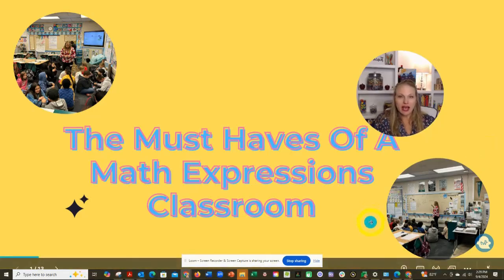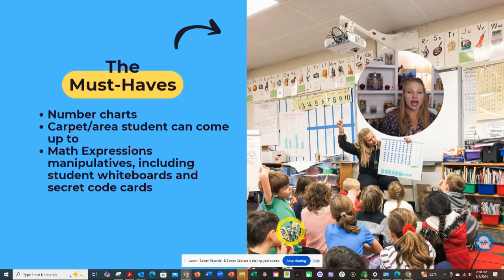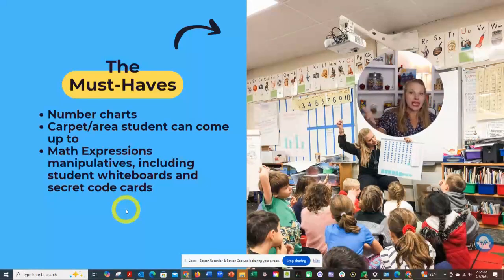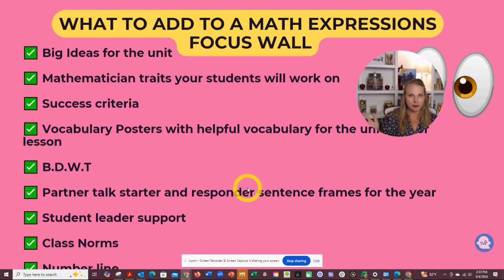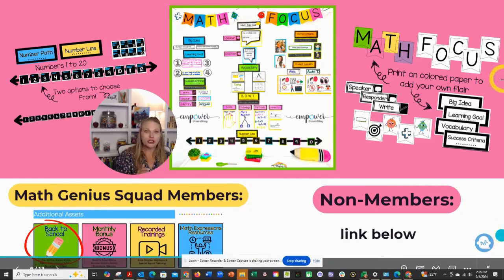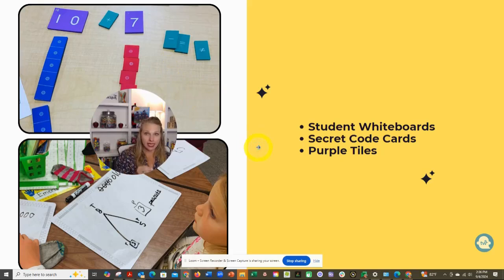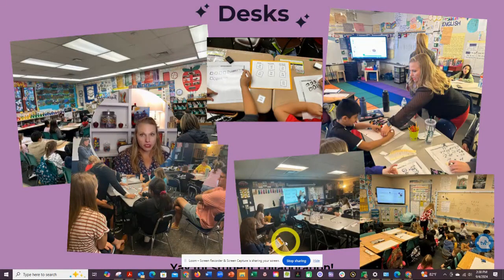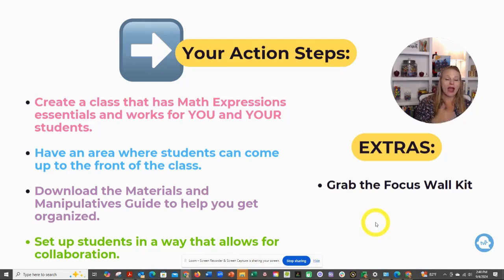Classroom Setup | The Essentials For A Math Expressions Class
It's time to set up your math classroom and you're not sure what to include? I've got you covered! Learn about what you really need in your Math Expressions classroom in order for students to be engaged, prepared, and successful all year long.

In this video we discuss:
-Class Set Up
-Math Expressions Focus Wall
-Manipulative Organization
-Carpet/area for students to come up to the board for
-Desk organization